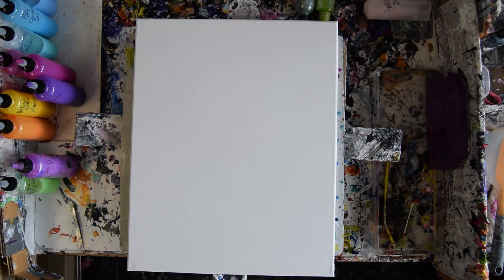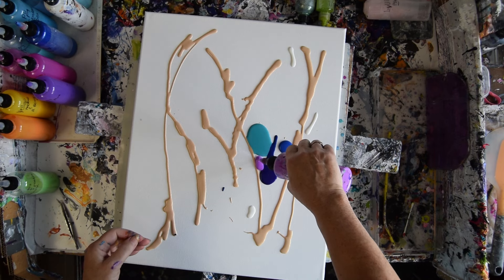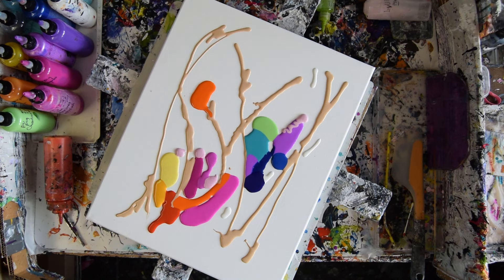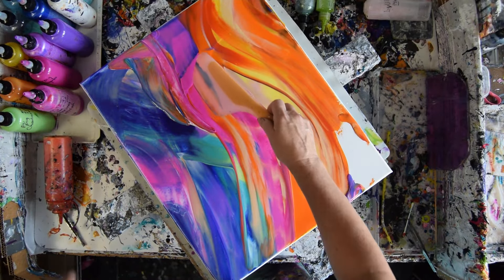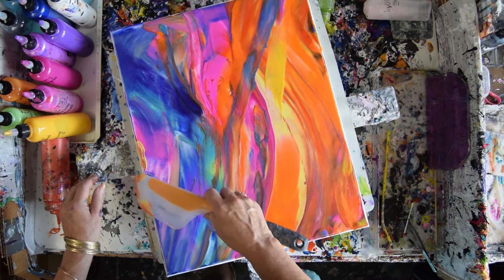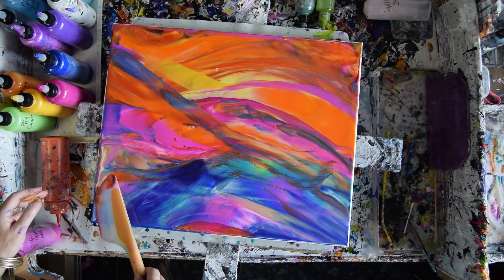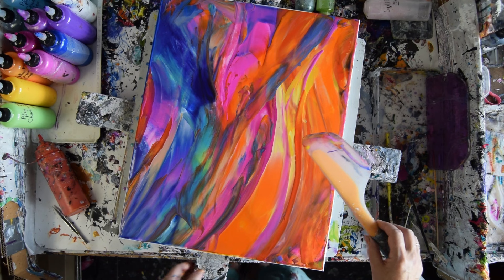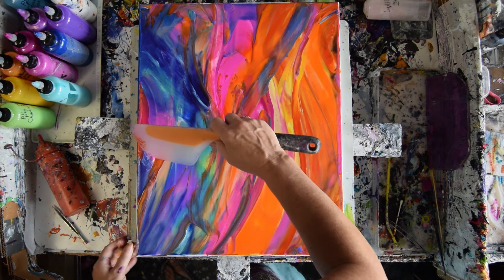#9660 Wild Intuitive Faux Watercolor Effect Spatula Swipe Contemporary Fluid Acrylics 4.18.2024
Golden Maple (Bling it) P.E.-White-VI-Mistique-P.E.-Egyptian Blue-P.P.
Prussian Violet-P.E.-Parrot Wing-P.P.-Red Violet (VIF) with Gold & Diamonds P.E.-Jasmine-P.E.-Sour Lemon (P.P.) with- Holly Berry-PuPg-Isadora-P.E.-
Orange Crush-P.P.- Saffron-P.P.-Chartrues-PuPg-Magenta -PuPg-
Dancing Fuchsia-PuPg-Frosted Berry-P.P.-Mellow Yellow with added Holly Berry-PuPr-Magenta-PuPr-Blue Lagoon-PuPg

Acrylic paints other than Colouarte products are mixed with a  3/4 Floetrol and 1/4 GAC 800 from Golden.50% Paint 50% mixture. (estimated ) adjust as pleases you.
The Gold Cell activator is  Aterier Rich Gold & Pebeo iridescent gold mixed 50-50 with Aussie Floetrol.

Recipes for mixing Prizm Pour paint, for general pouring and blooms. The Prizm Pour Acrylic paints are mixed with either Vivid Poly Pour or Vivid enamel (  available from Colour Arte )as pouring mediums with additions of GAC 800 and Jo Sonja Gloss Varnish.
To mix a batch of pouring medium in a container large enough to hold a substantial quantity, start by adding 25%GAC 800(into a resealable container) that will hold and store the quaintly of pouring medium) The GAC  helps it flow and prevents cracking(if the mixed paints are left too heavy).
 After the GAC800  use  Vivid Poly Pour or Vivid Enamel and fill to the halfway point, This is when I add a healthy squirt of Jo Sonja Gloss varnish and resume filling the remainder of the container with more Vivid Poly Pour or Vivid Enamel (whichever I am using). Use this pouring medium for Prizm Pours and Primary Elements Pigment powders. I half a large mouth squeeze bottle to the halfway mark and add Prizm pour paint within an inch of the bottle opening. I use the handle from a spatula (head removed) to mix. I recommend Arte fluid to thin mixtures.
If you are not using a mica-based product you can use  Floetrol to thin the mix and benefit from its leveling ability.
Mixing pigment powders begins with a receptacle holding the amount you expect to fill an application container.
Add a couple of tablespoons of Pouring medium to the mixing container (BOWLs work best for me) and (wearing a mask) scoop out a heaping portion of powder. You can stir thoroughly but I use a whisk (clean by immediately dipping into rinse water and shaking thoroughly directly after each use) after the powder is dissolved ( add more for stronger colors or larger quantities) finish by adding the necessary quantity and mix again until thoroughly combined. Bonus -if using a whisk, add more powder without issue.

Every day I learn new things. I will never stop experimenting and am happy to share what I discover. These artworks are my art therapy and my vocation. I am Priscilla Batzell instinctive spontaneous painter of contemporary art.